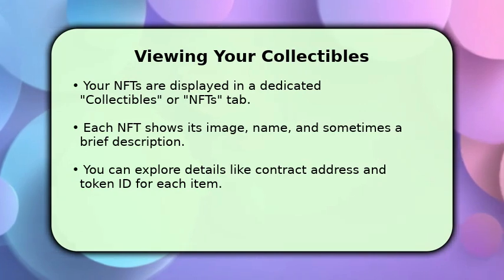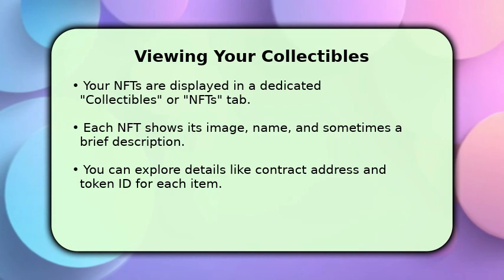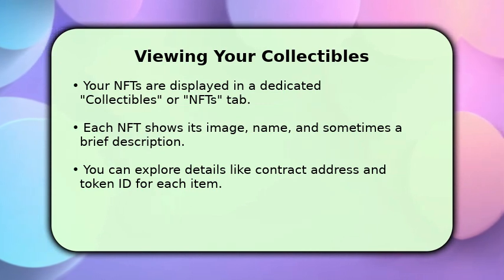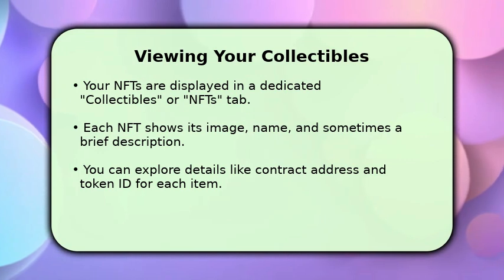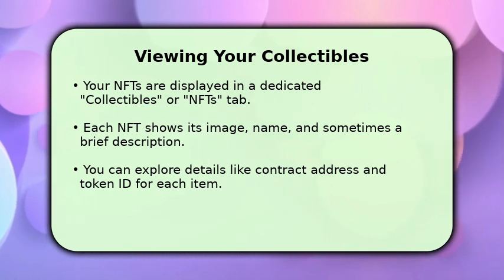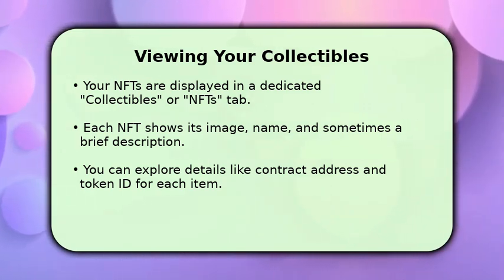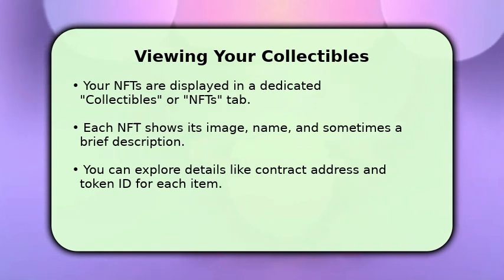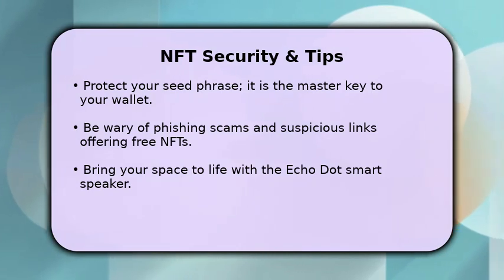How to Use Trust Wallet NFT - Easy Guide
In this video, we'll walk you through the process of using Trust Wallet for your NFT needs. From setting up your wallet to buying, selling, and storing your digital collectibles, we'll cover it all in a simple and easy-to-follow guide. Whether you're new to NFTs or just looking to expand your knowledge, this video is perfect for you.